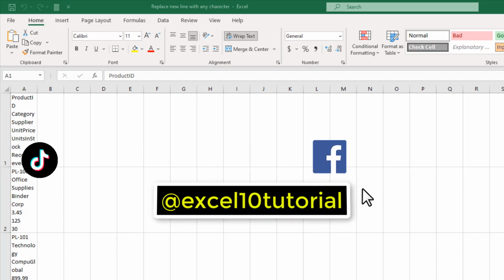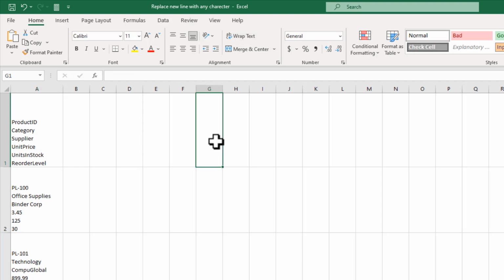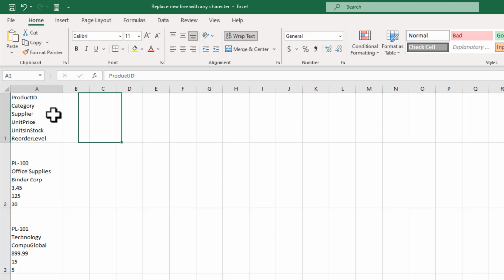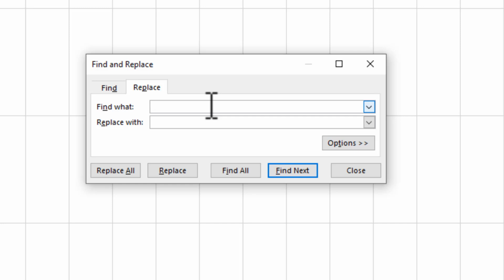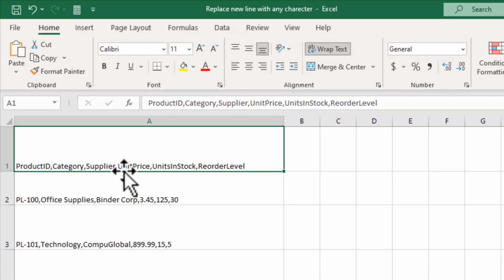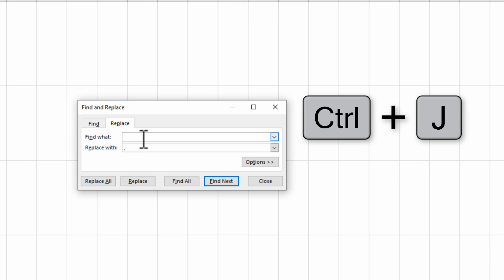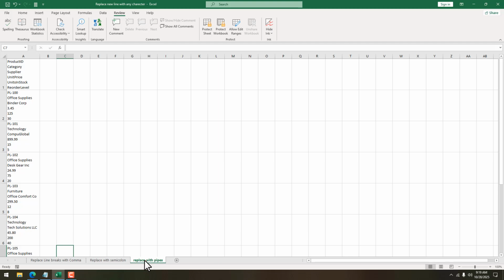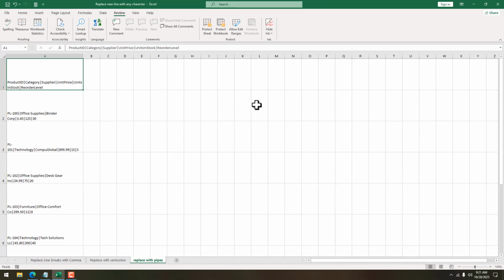How to Replace New Lines with Any Character in Excel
Have you ever worked with Excel data where text inside a cell is split across multiple lines, making it hard to read, analyze, or export? Line breaks often appear when data is copied from emails, websites, or PDFs. Removing those new lines manually is tedious but Excel has a simple built-in way to fix this using Find & Replace.

With this technique, you can replace line breaks with any character you want, such as a space, comma, dash, or pipe, in just a few seconds. No formulas, no VBA, and no extra tools required.

*Step 1: Open Find & Replace*
Press the keyboard shortcut Ctrl + H to open the Find and Replace window.

*Step 2: Find the Line Break*
Click inside the Find what box, then press Ctrl + J. You won’t see anything appear, but Excel has now captured the line break character.

*Step 3: Choose the Replacement Character*
In the Replace with box, type the character you want to use instead.
For example: A space to merge text into one line. A comma , to separate values. A pipe | for structured formatting etc.

*Step 4: Replace*
Click Replace All. Excel will instantly remove all line breaks and replace them with your chosen character.

*Chapters:*
0:00 Replace Line Breaks with Any Character in Excel
0:54 Replace Line Breaks with Comma
2:02 Replace Line Breaks with Semicolon
2:32 Replace Line Breaks with Pipes